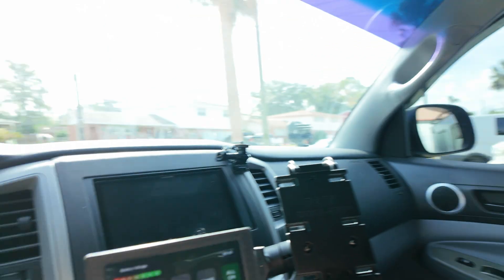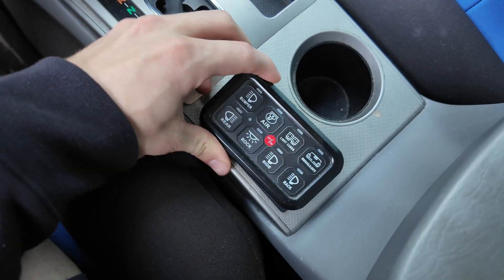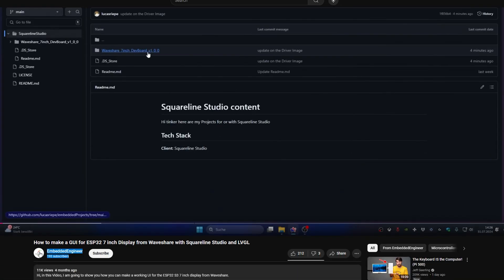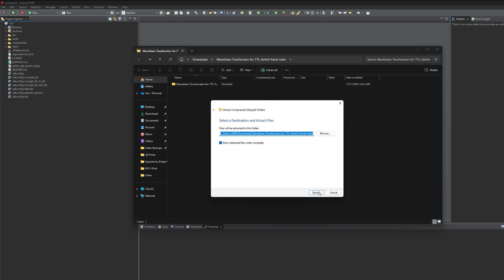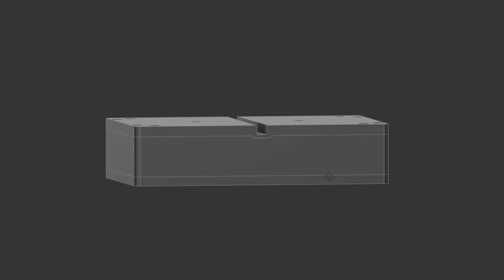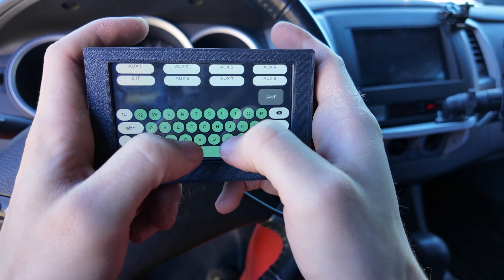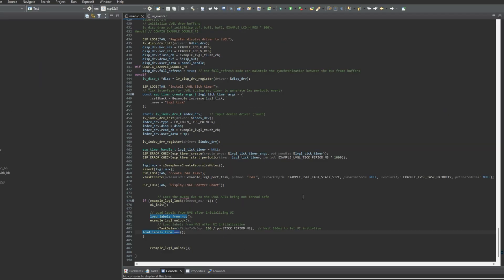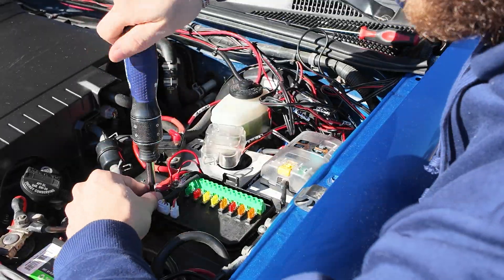Upgrade Your 12V System! $50 DIY S-POD Alternative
There is something special about saving a lot of money, regardless if it was actually worth it or not.  This project cost me my sanity, my patience and at least $20 for a ChatGPT subscription but it finally works, kind of.  Links to everything are below, make sure to check everything out and see if this is something that you might be interested in!

GitHub link for ESP32 Driver (7" will work on 4.3" LCD)
GitHub link for UI and main files (the UI v5 file will be imported into Squareline Studios while the "main" folder will be imported in to Espressif once he project is created)

Espressif-IDE (Make sure to download Espsressif-IDE 3.1.0 WITH ESP-IDF v5.3.1)

Products:
12v 8 Circuit control panel used in this video
Waveshare 4.3" LCD
Waveshare 7" LCD
Solder Paste for connecting wires to ESP32 pads
Heat gun to melt solder paste
Heat shrink solder connectors